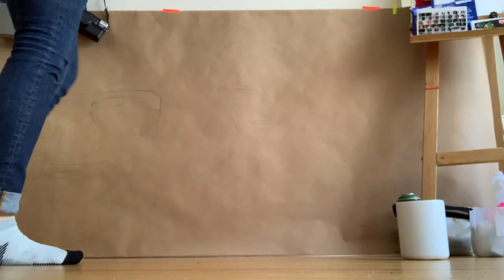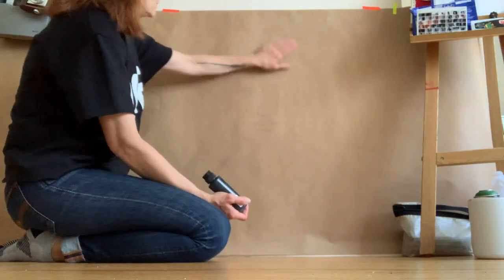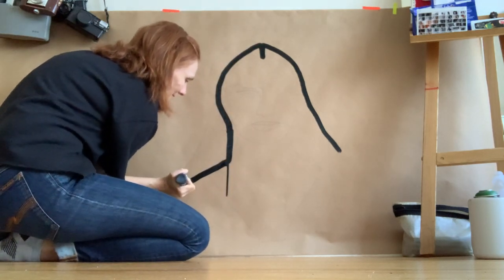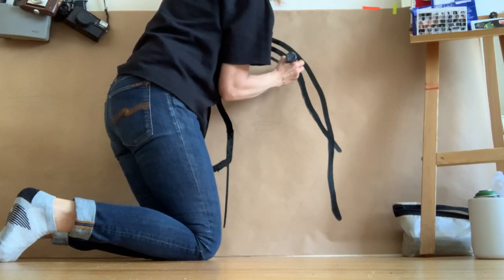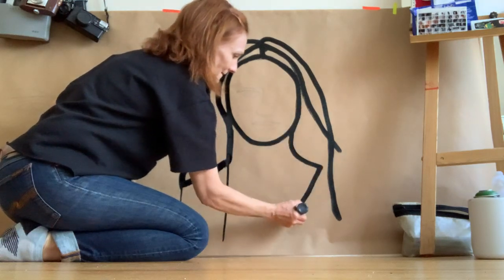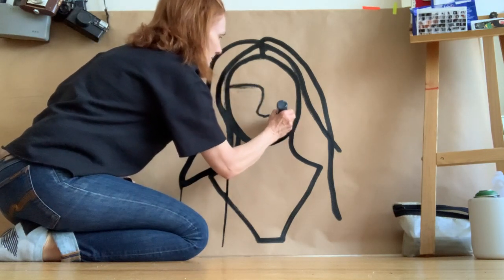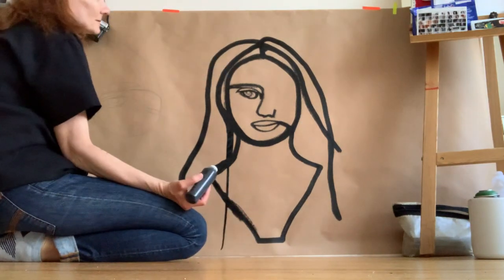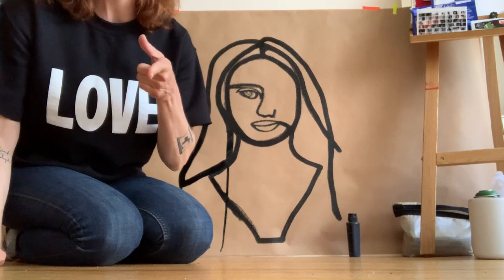Free Admission Videography and Illustration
Going BIG with my continuous line drawings and sharing that with you.